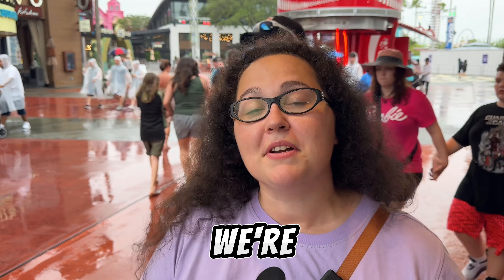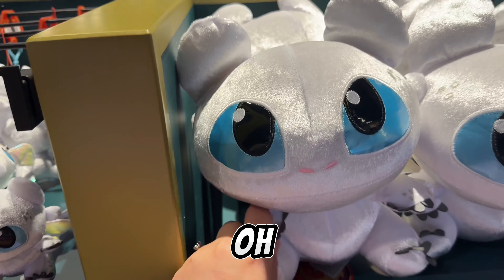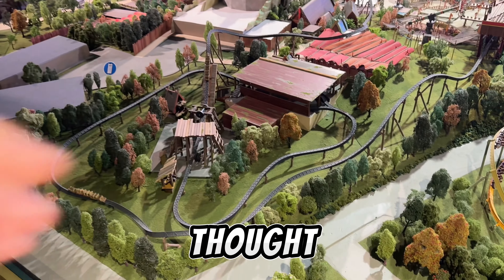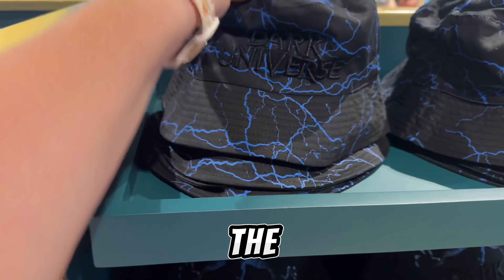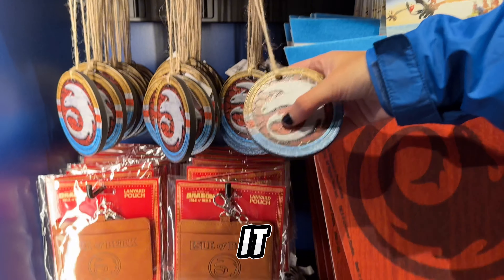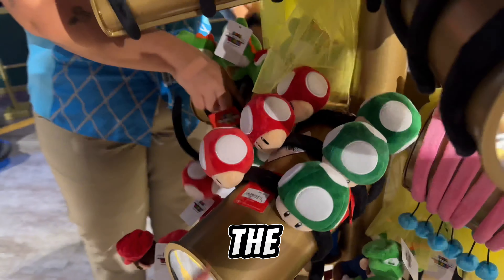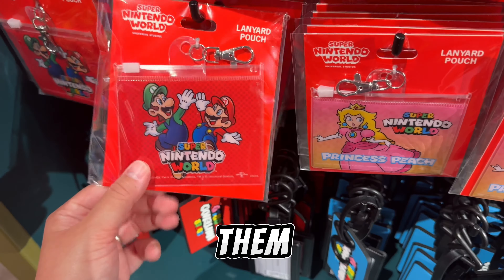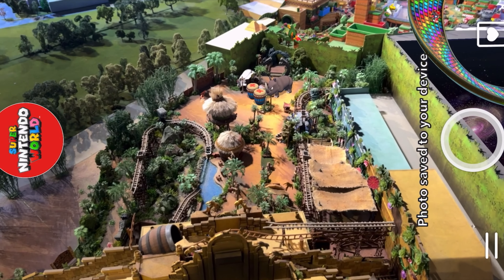Exclusive Peek into Epic Universe Preview Store 2024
Welcome to our latest video where we take you on a thrilling journey through the Epic Universe Preview Store! Get an exclusive first look at all the amazing products and experiences waiting for you in this epic destination. Join us as we explore the wonders of the Epic Universe and uncover hidden gems that will leave you in awe. Don't miss out on this exciting adventure - watch now and immerse yourself in the magic of the Epic Universe Preview Store!